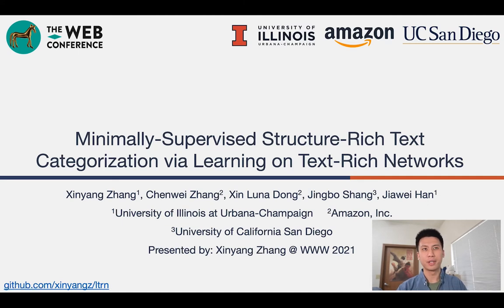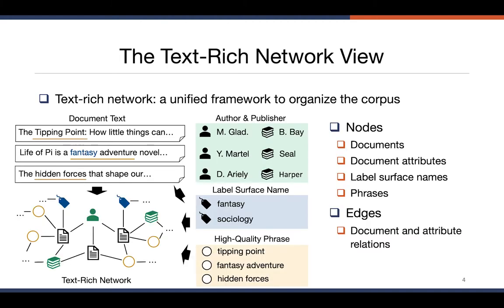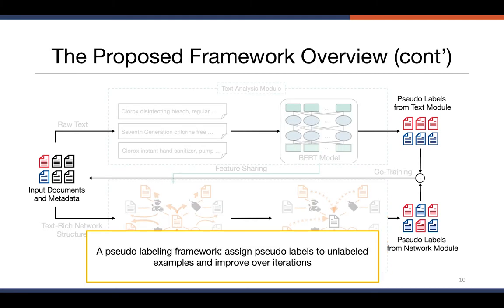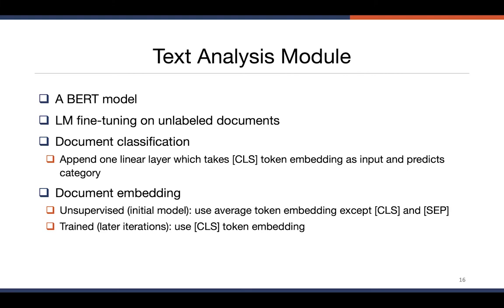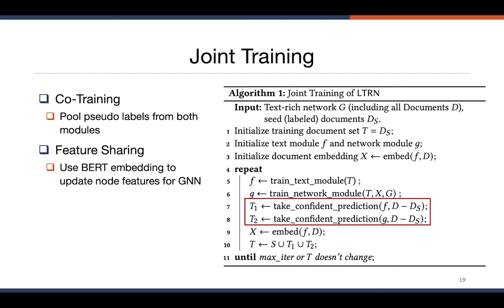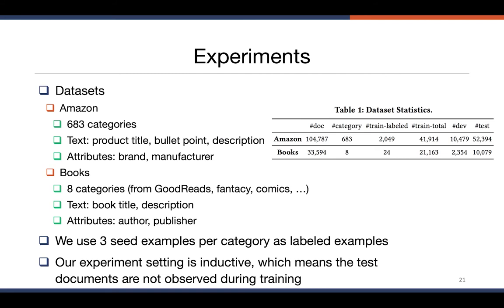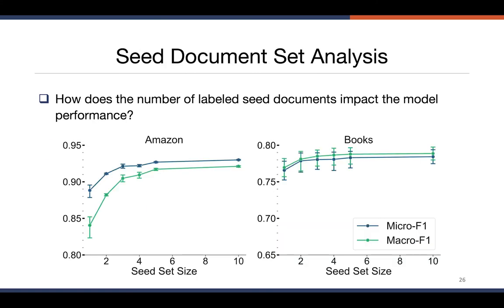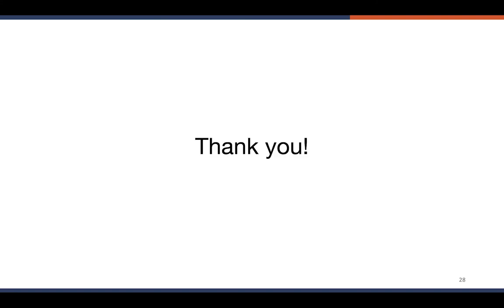Minimally-Supervised Structure-Rich Text Categorization via Learning on Text-Rich Networks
Authors: Xinyang Zhang,  Chenwei Zhang,  Xin Luna Dong,  Jingbo Shang,  Jiawei Han